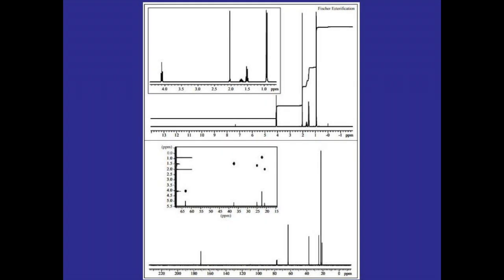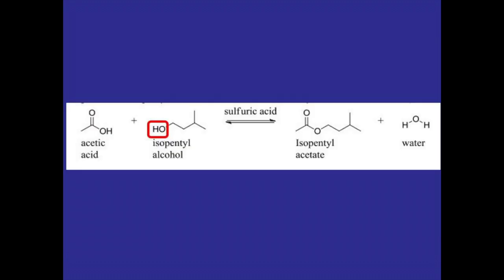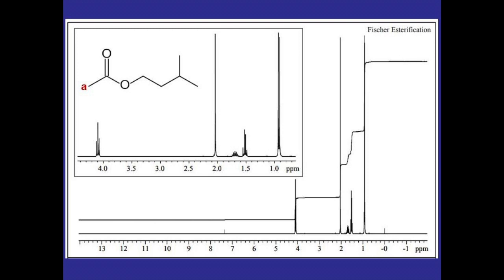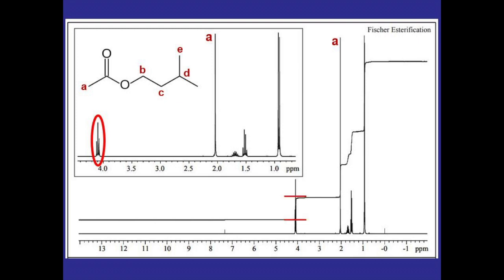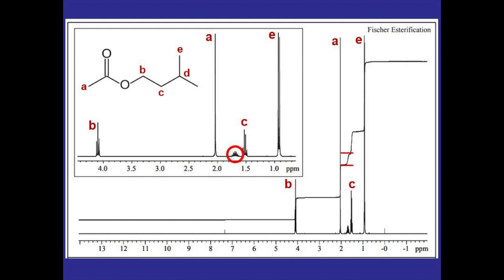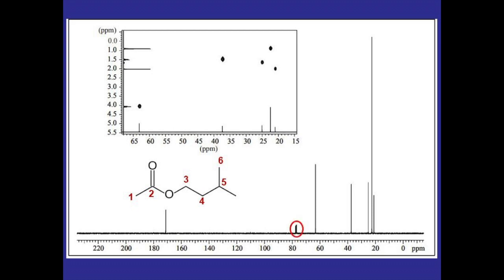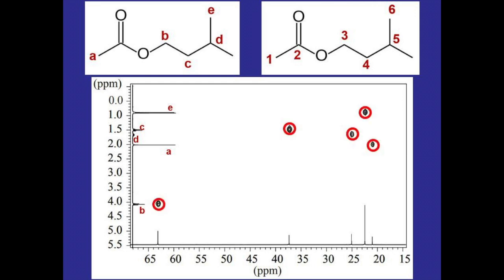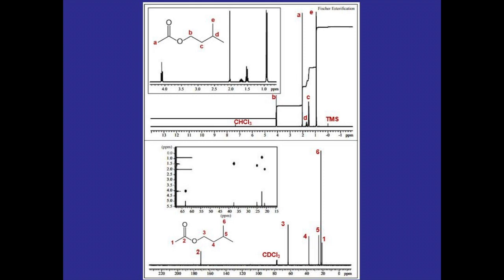Labeling NMR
How to label NMR spectra